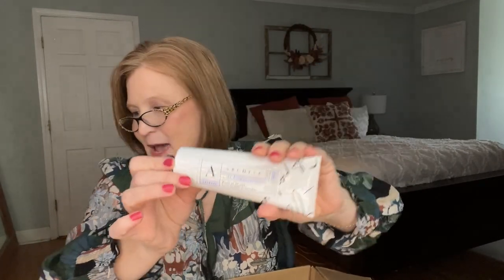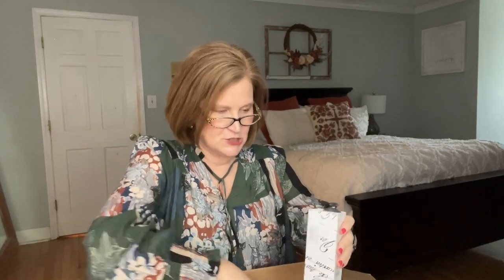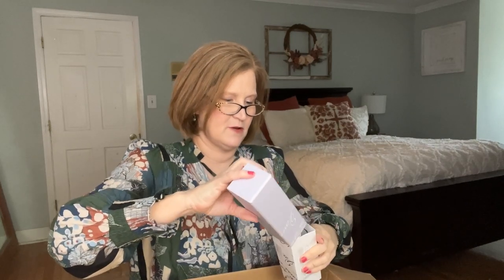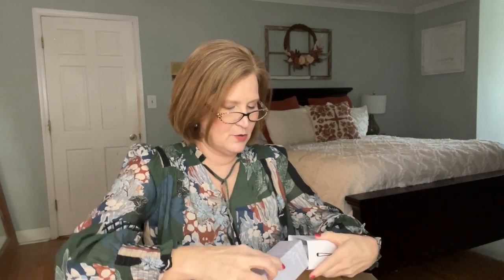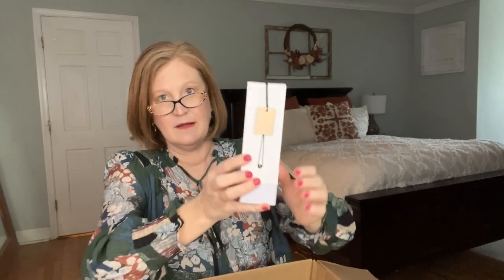Swoon Worthy Gift Ideas from Margot Elena | November 2022 | The Big Sale Starts TODAY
Hi Sunshines!  Today I have some gift ideas from Margot Elena. They are having their Black Friday Sale starting today. .  It would mean the absolute world.

These items were sent to me for reveiw.   All opinions are my own.   Using the links DO NOT cost you anything extra but do help out this channel.

Kristy Smith
1395 E Cobb Dr

GEORGIA5 - for a $5.00 discount from the Original Box ($79.99)
GEORGIA1O- for a $10.00 discount from the Luxe Box ($149.99)

LIFESTYLE BOXES
⭐️Fab Fit Fun - Get $10 off your first box by clicking